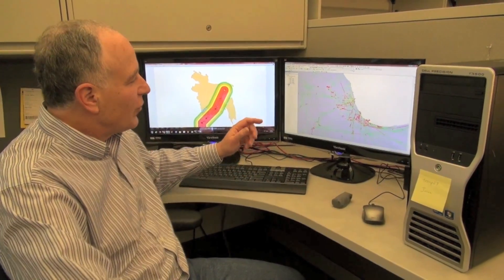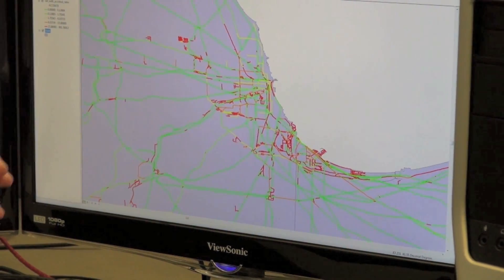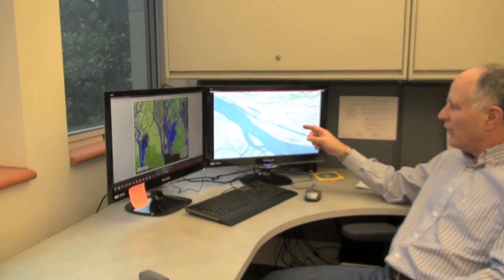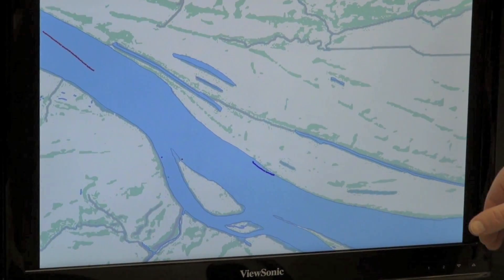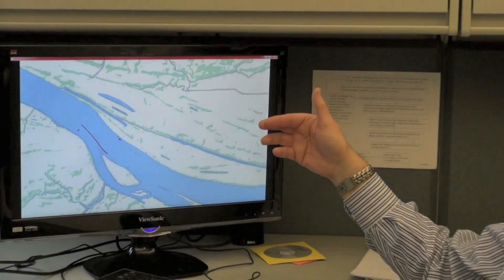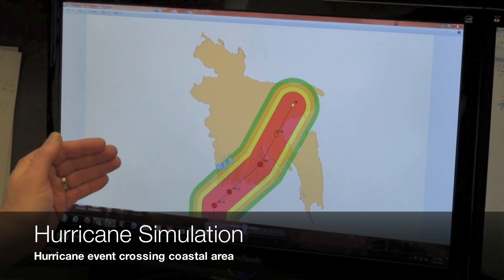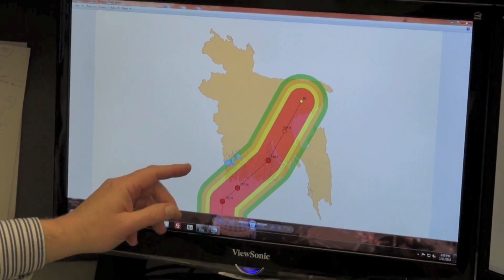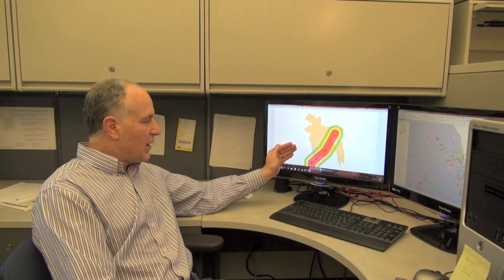Dr. Mark Abkowitz: Transportation Risk Assessment, Safety and Security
Dr. Mark Abkowitz specializes in enterprise risk management, hazardous materials transportation safety and security, assessing the impacts of energy choices and climate change, and the strategic and operational deployment of intelligent transportation systems. A Professor of Civil & Environmental Engineering at Vanderbilt University, he also serves as the Director of the Vanderbilt Center for Environmental Management Studies
VCEMS provides the guidance and support for the interdisciplinary graduate study of environmental issues. The Center brings faculty members and students together from various disciplines for collaborative study and research on topics such as environmental risk assessment, management and communication, policy analysis, civil and criminal liability, environmentally conscious manufacturing and technology management, and global environmental issues and business development.

Dr. Abkowitz has authored over one hundred publications on these topics, and has appeared on National Public Radio, Fox National News and CNBC to discuss issues of national importance. Dr. Abkowitz is currently a member of the Nuclear Waste Technical Review Board, having been appointed to this position by President George W. Bush in June 2002. He is the recipient of the 1996 Distinguished Service Award from the National Academy of Sciences for his leadership role with the Transportation Research Board.
Dr. Abkowitz has served as a researcher and consultant to a wide variety of businesses and government agencies. An accomplished public speaker, Dr. Abkowitz has addressed audiences at several national and international forums. He is the author of Operational Risk Management -- A Case Study Approach to Effective Planning and Response, recently published by John Wiley & Sons. He is also a weekly contributor to the Monday Risk Report, a blog devoted to discussing world events that have important risk management implications.